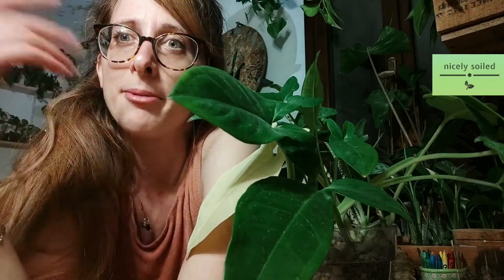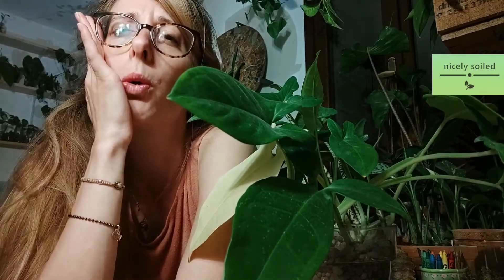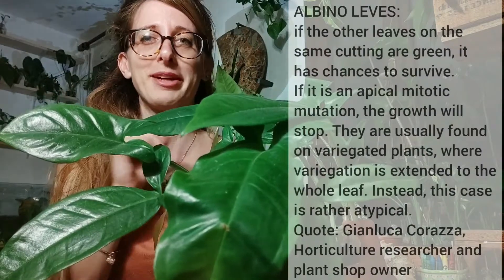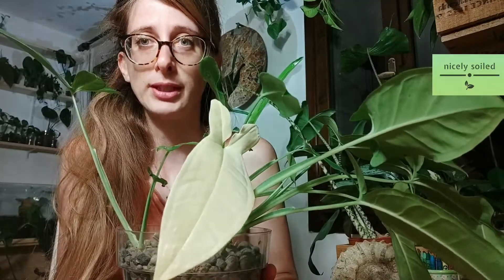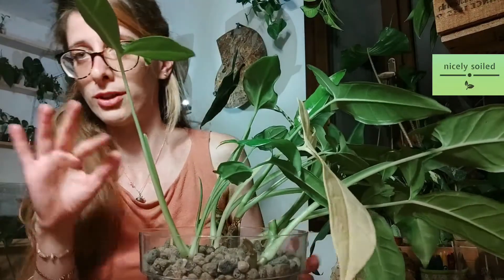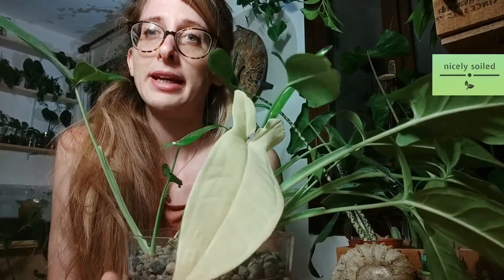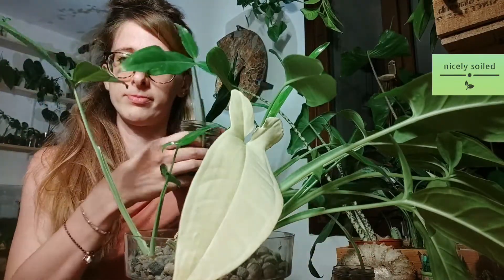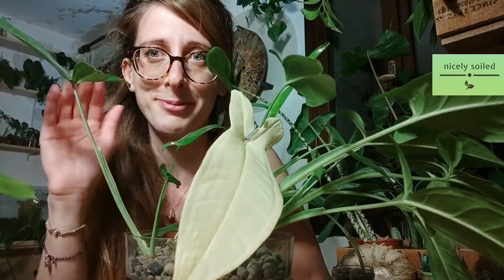ALBNO LEAF - Surprise!! - ALBO SYNGONIUM TRILEAF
Looking at my plants I have noticed an unusual leaf... Unusually white! I have noticed that my Syngonium Trileaf has an Albino Leaf!

Some care tips are included in the video!

Variegated plants are a bit more delicate but very fascinating, this albino leaf literally made my day. You? have your plants surprised you?

Thanks to Gianluca Corazza for is Scientifc contribution